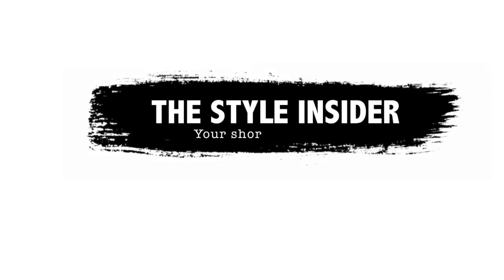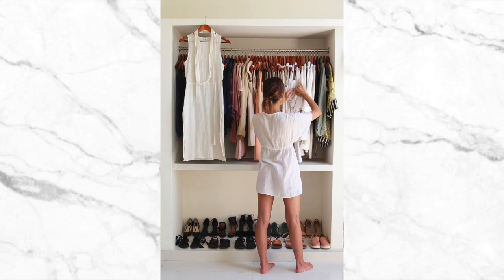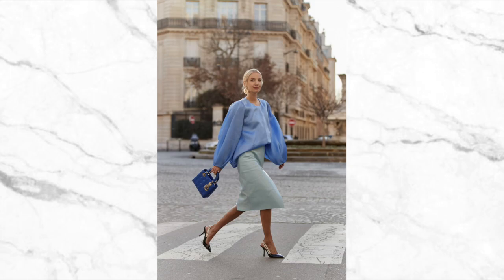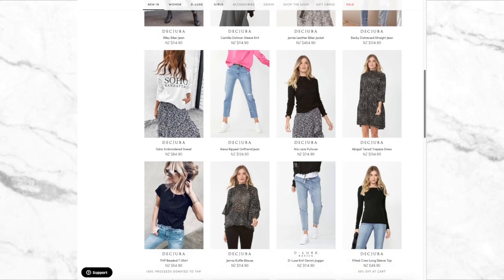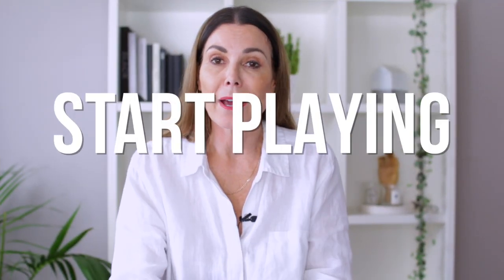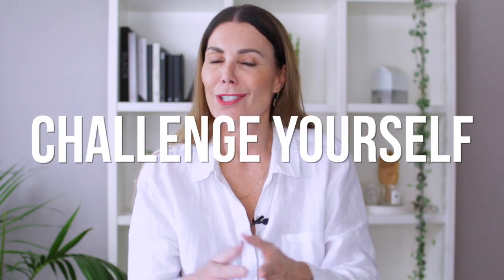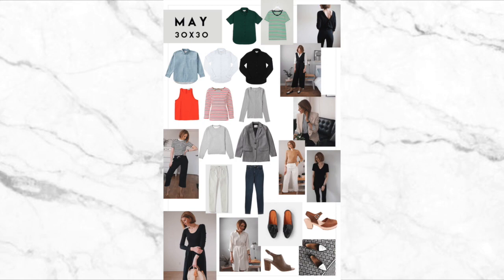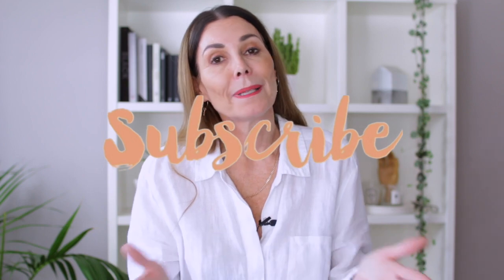10 Ways To Breathe New Life Into The Clothes You Already Own - Fashion Trends 2020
10 Ways To Breathe New Life Into The Clothes You Already Own - Fashion Trends 2020

We’re all in the midst of a worldwide health crisis and while I don’t want to trivialise that the reality is most of us will likely be spending more time at home so my thinking is that maybe we could spend that time to get on top of our clothes once and for all. Most of us just don’t have the time in our busy lives to really maximize the clothes we already own and so this video is all about making what’s already in your wardrobe feel brand new again.
So if you want to make the clothes you already own exciting and you'd like to up your fashion game in 2020 then this video is for you.

In the meantime, I hope you are all staying safe and well and I hope that in this time of social distancing this video offers you a moment of escapism and of course a little fashion inspiration too.

Sending love to you all.

Leonie

Canon 70D